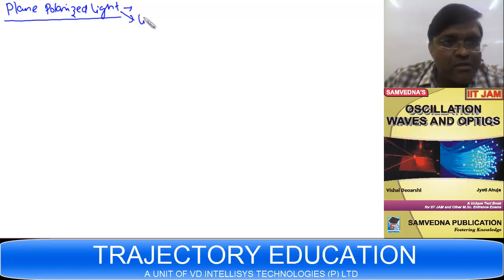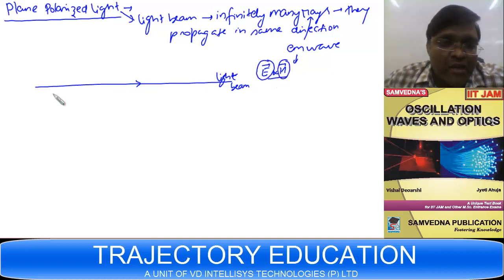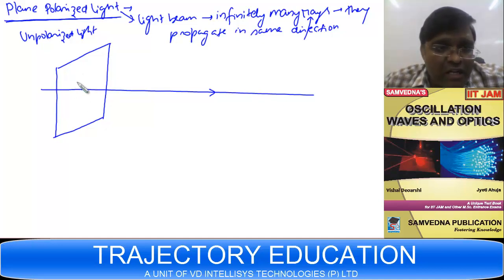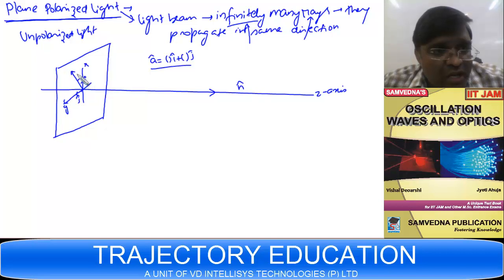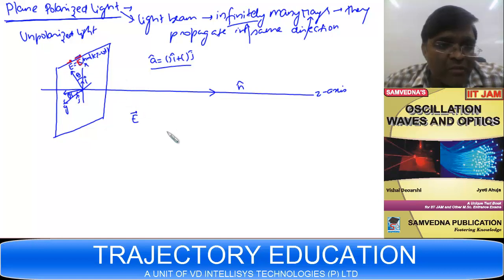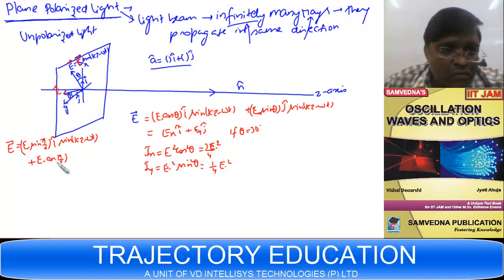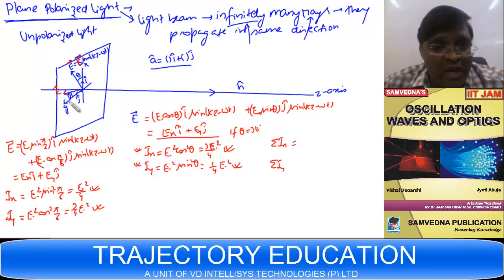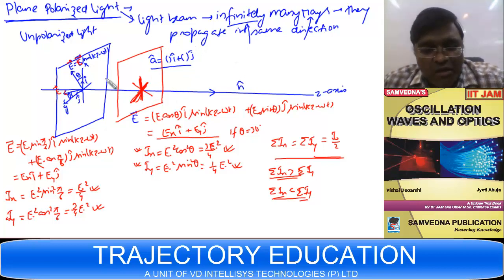plane polarized light